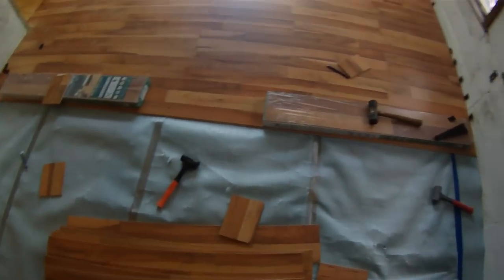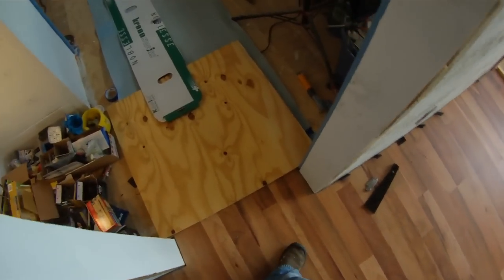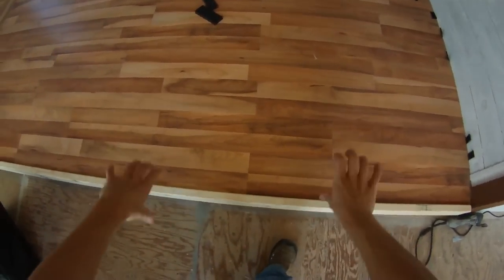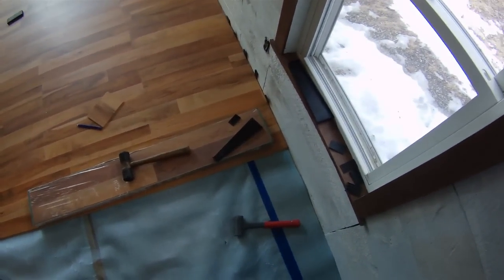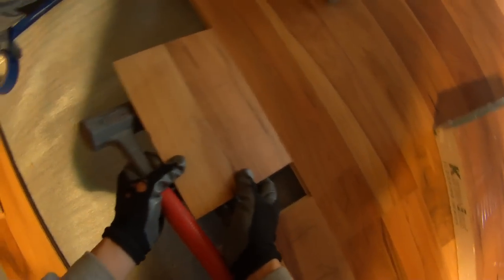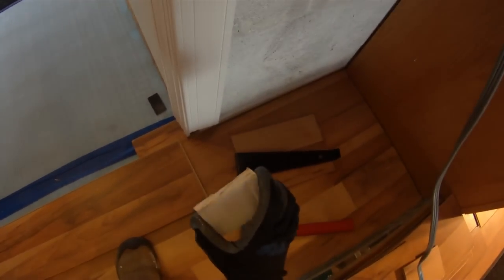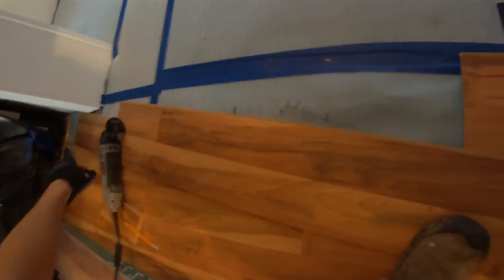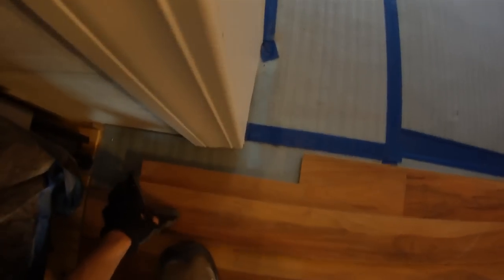P6 - How to install a Laminated Floor - Cabin / Home Repair & Restoration Project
I was Looking for a Simple How to Video on how to install this Floor we picked up cheap at Bargin Outlet. They came with very little instructions and if you have never installed a snap together floor it can be a little tricky the first time you do it. So i hope these tricks work well for you.